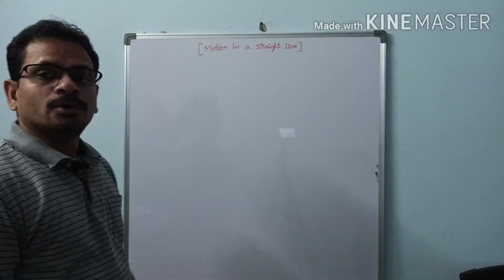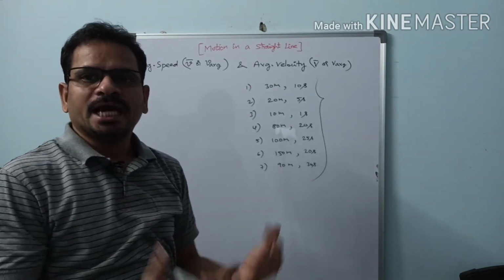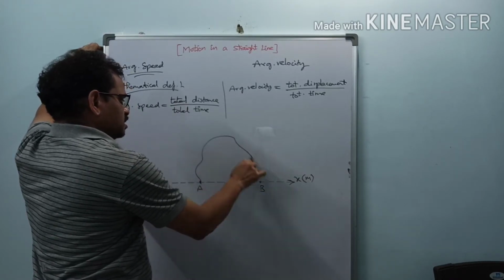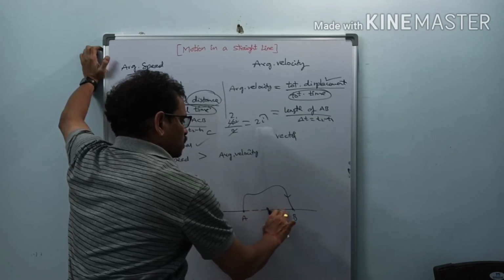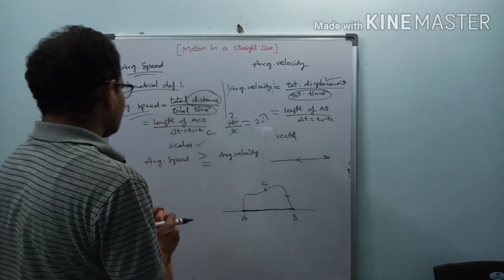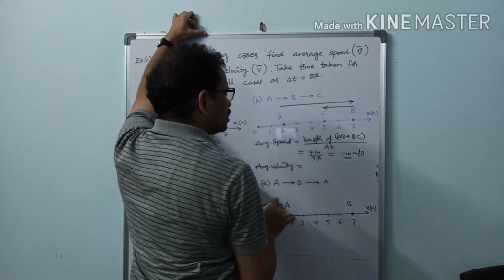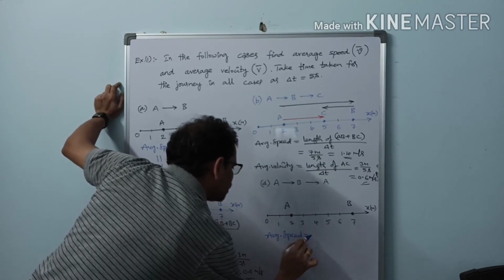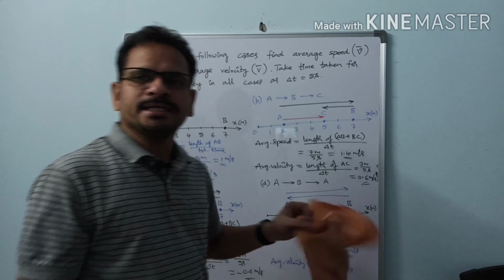Motion in a Straight Line # 02 (IIT-JEE/NEET)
Average Speed & Average Velocity